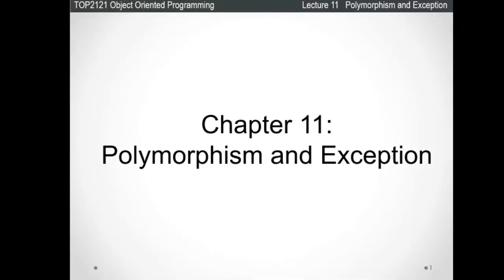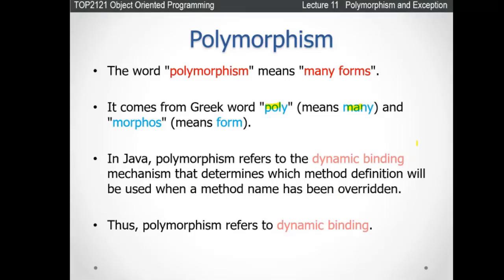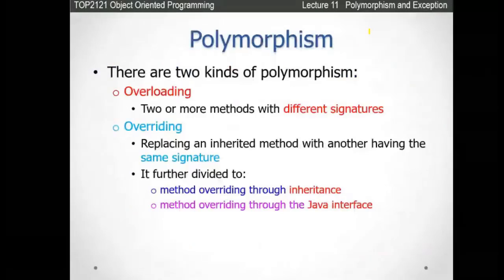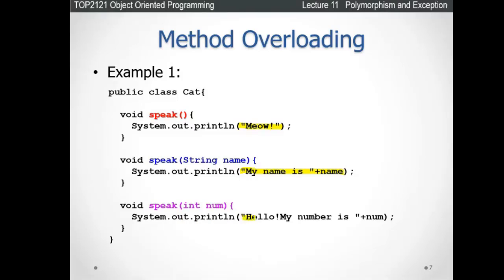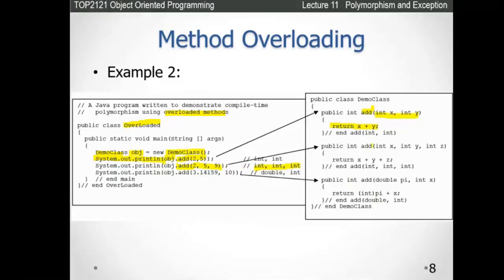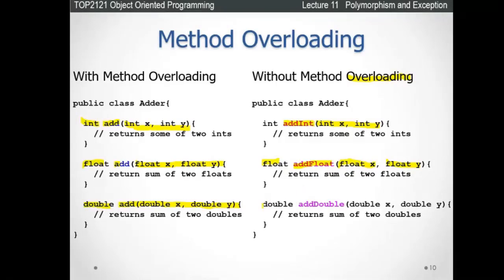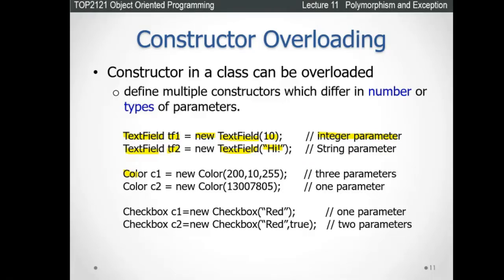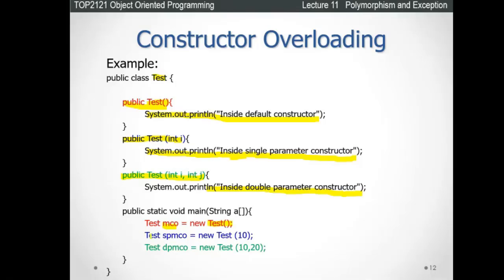Object-Oriented Programming : Lecture 11 - Part 1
In this lesson, you will learn about the two main forms of polymorphism, anatomy of exceptions, using and handling exceptions. It is very important to know that the use of polymorphism increases ease of development and maintenance and on the other hand,   exceptions improves error management.